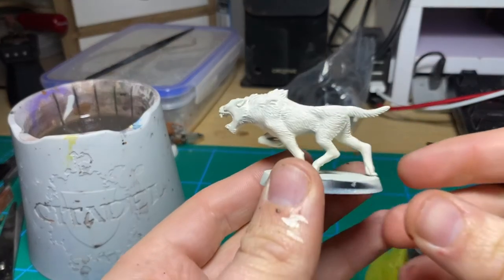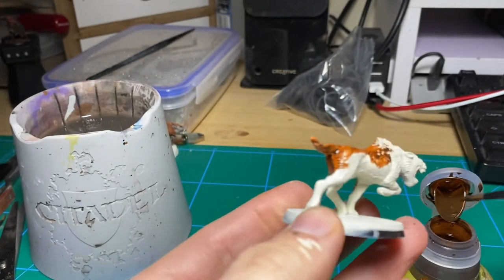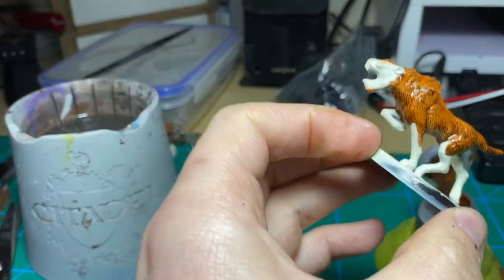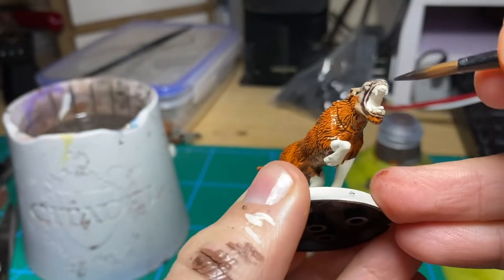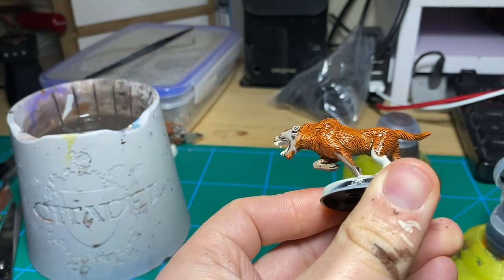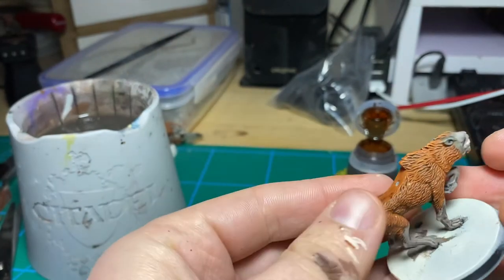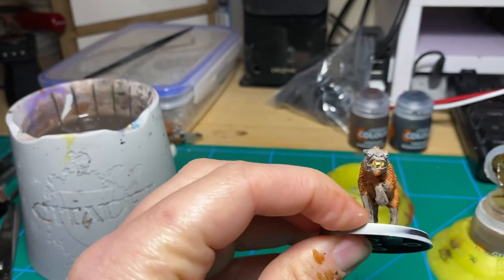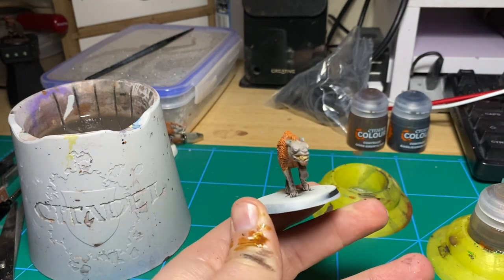Lotr Warg Speed paint with contrast Tutorial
Speed paint of a warg rider using contrast for a quick blended effect